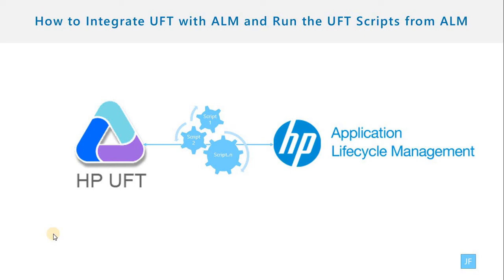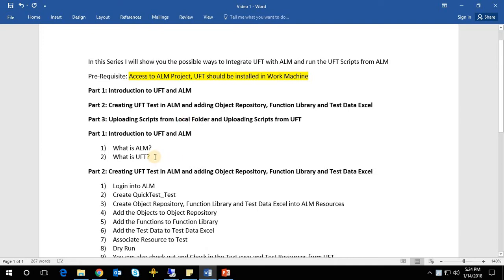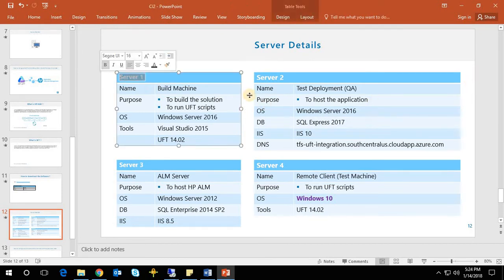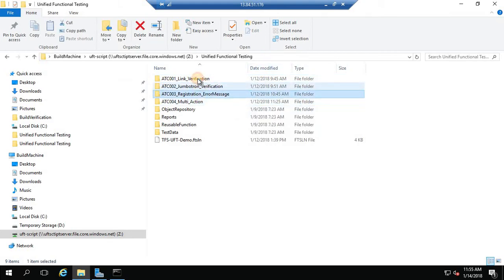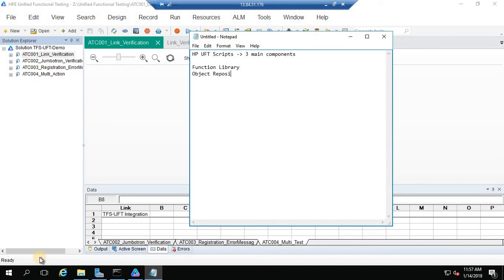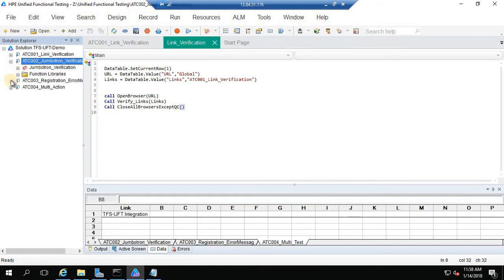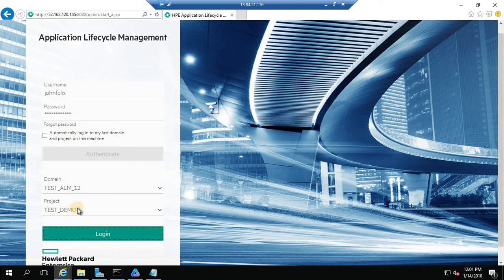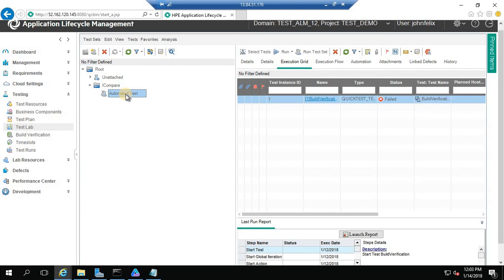Integrate HP UFT with HP ALM - Part 1 : Introduction to UFT and ALM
In this series I will show you the different ways to Integrate HP UFT with HP ALM and also how to run the HP UFT Scripts from HP ALM

Part 1: Introduction to UFT and ALM
Part 2: Creating UFT Test in ALM and adding Object Repository, Function Library and Test Data Excel
Part 3: Uploading UFT Scripts from Local Folder and Uploading Scripts directly from UFT